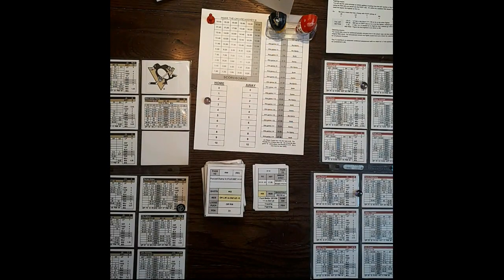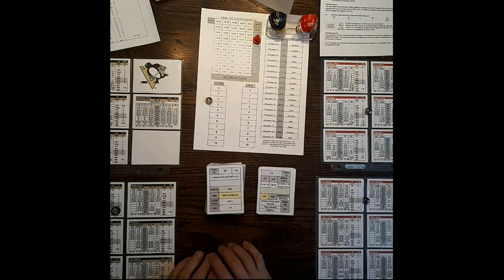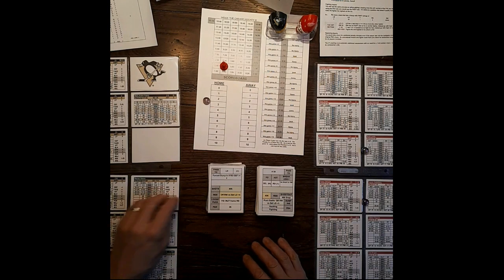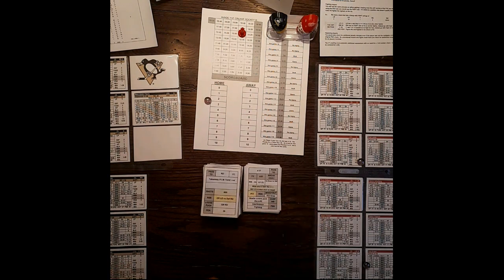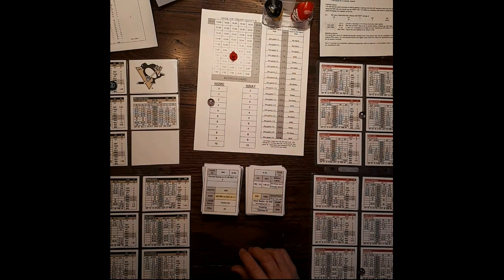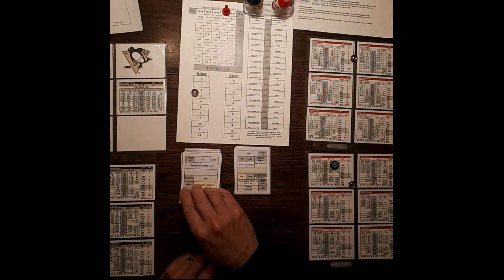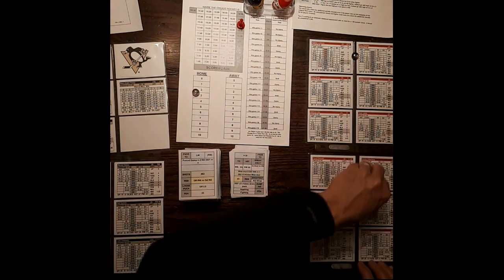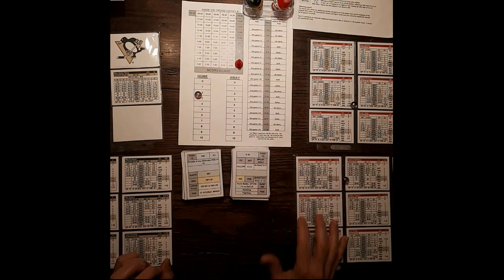Just Play! Inside The Crease hockey board game full game playthrough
A full game playthrough using the Inside The Crease hockey board game from Inside Sports Games.

The Just Play! series is designed to show the normal pace of game play once you have learned the mechanics of the game.  Therefore, I do not stop to explain anything.

If you want to learn to see how Inside The Crease plays, you can watch my How-To video here:

Peter